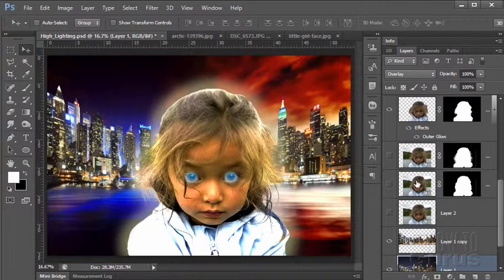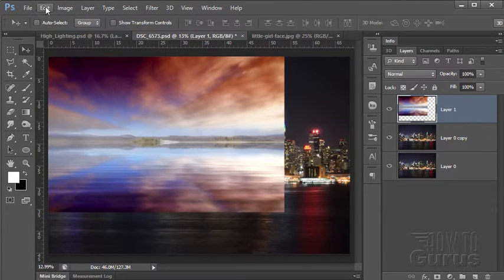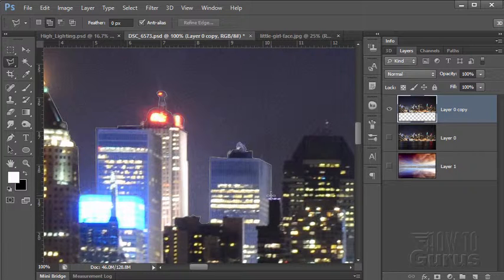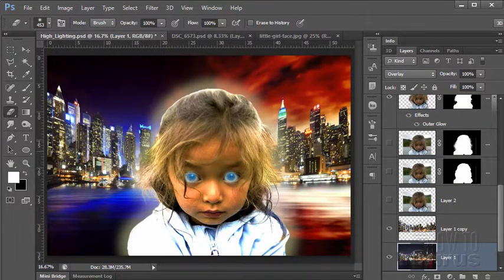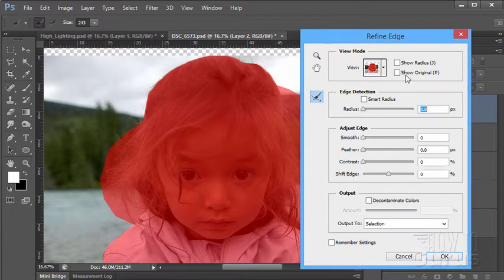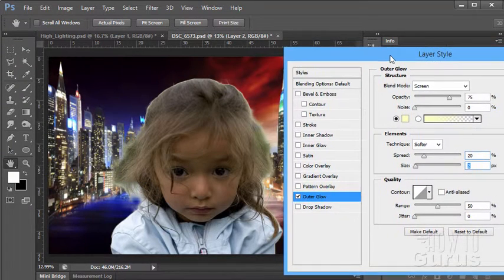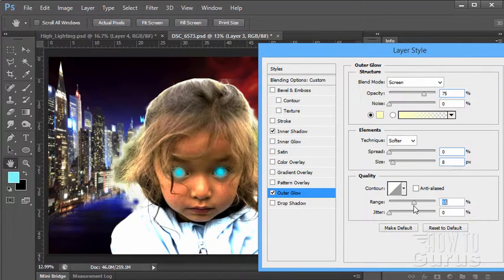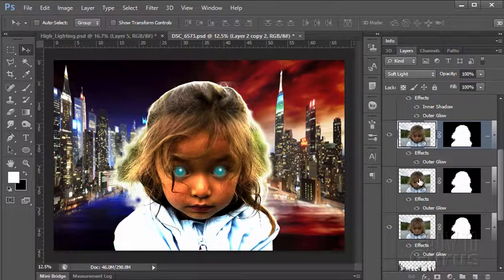How You Can Make a Glow Effect in a Dramatic Sci-fi Lighting Image in Photoshop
Sci-Fi Image Photoshop
How to create a Dramatic Science Fiction photo image using a Hard Light effect technique in Photoshop.

I show you how to create a Dramatic Science Fiction photo image using a Hard Light effect technique in Adobe Photoshop. This basic effect has tons of applications and is a good course on using Masking, Image Warp, Blending Modes. The images used in this project video are available free online. Here are the links if you would like to download the images for your own use.

City Scape By kconnors morgueFile free photo Image URI JPEG URI

Colorful Sky By brigwer morgueFile free photo Image URI JPEG URI